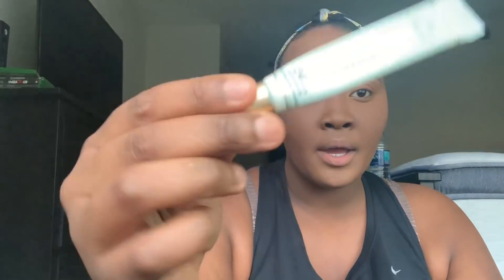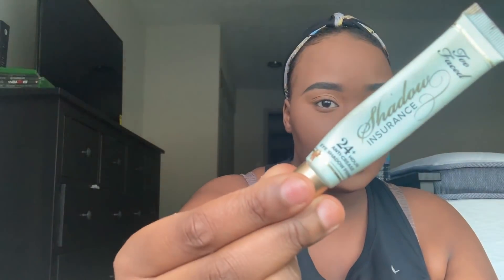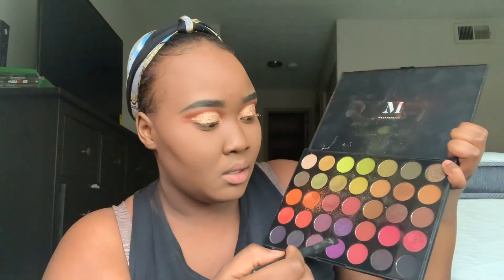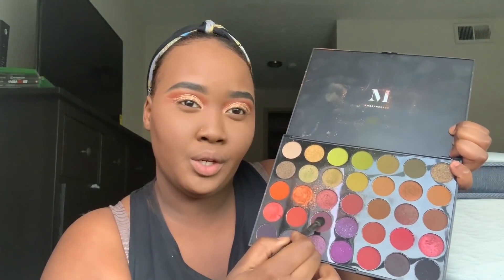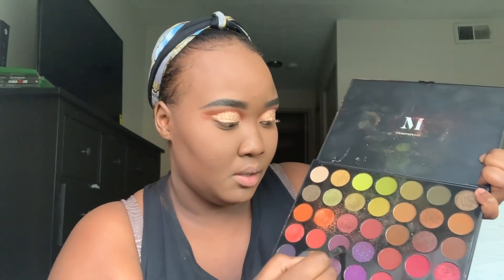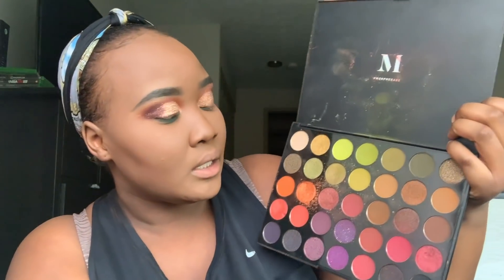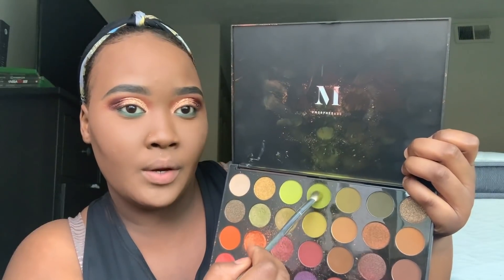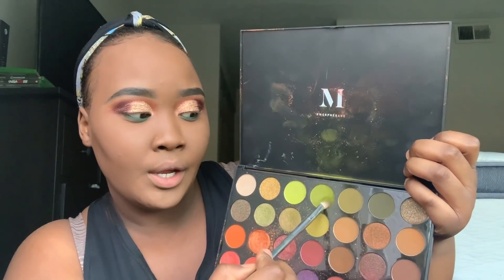Glitter Eye Look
Face
     - Primer : Too Face Hangover Primer
    -Foundation: Lancôme Teint Idole Ultra Wear  (530 Suede C )
   - Contour: Anastasia Beverly Hills Tan to Deep Powder Contour kit    ( Espresso)
 - Loose Powder: Maybelline Fit Me Finishing loose Powder ( Deep)
                          Eyes
- Primer: Too Faced Shadow Insurance 24+ hour anti crease
   - Eyeshadow: Morphe 35M Boss Mood Artistry Palette
Crease shade 1:  ROW 4: Sweet Beets (matte cranberry)
  Crease shade 2:ROW 3: Fired Up (matte apricot)
  Outter V:ROW 4:Power Slayer (matte dusty plum)
  lower Lash Line: ROW 1: Express Yo’self (matte moss)
                   Eye glitter
                            Lips:
  - Liner: Tarteist Lip Crayon (Boho/ Nude)
  - Gloss : ColourPop Ultra Glossy Lip ( Golden Watermelon)
                       Setting spray
Setting Spray: NYX Matte Finish Fini Mat spray